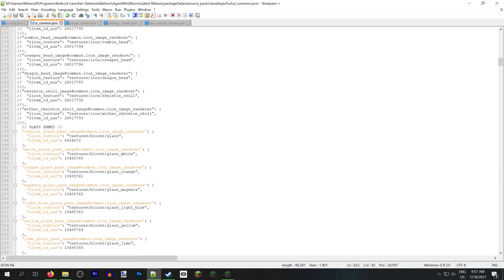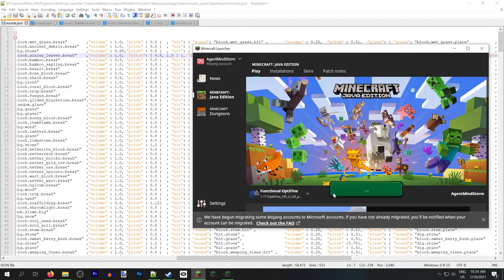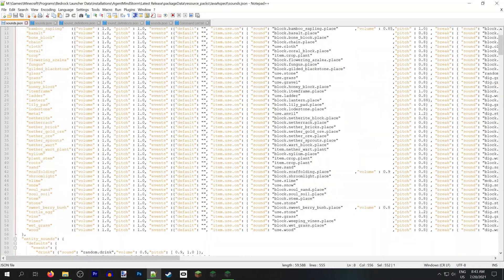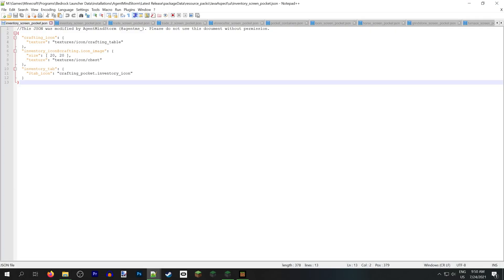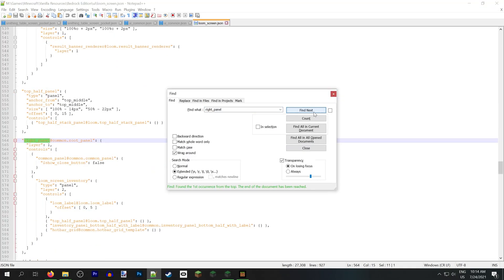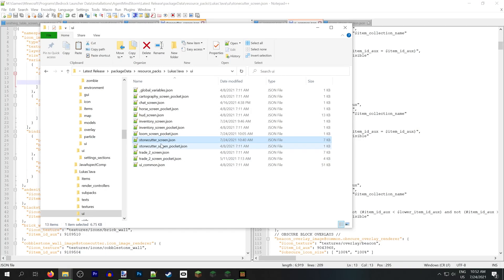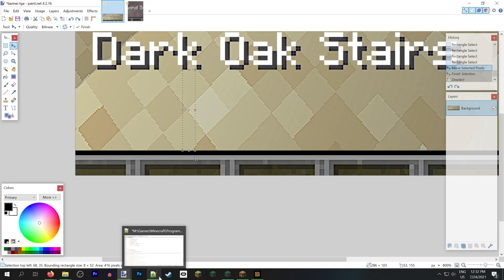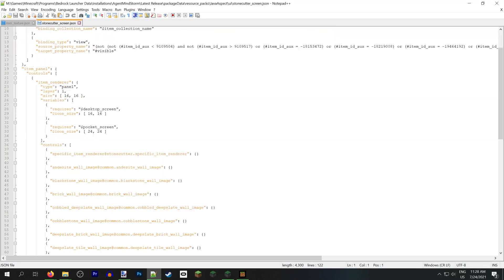Screens, Sounds, and Snags - Java Aspects Dev Log #2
I develop a number of resource packs on the side, such as Aspects, Music+, and Beta Hider. In this series, I go through the changes I've made recently as I work toward the next release.

In this video, I discuss what's changed in Java Aspects over the past two weeks, from sounds to UI screens.